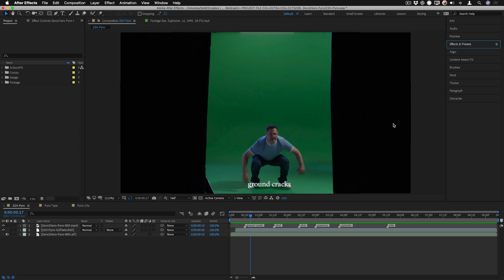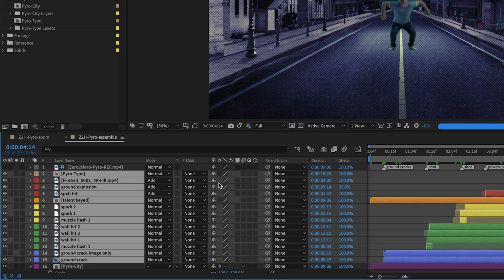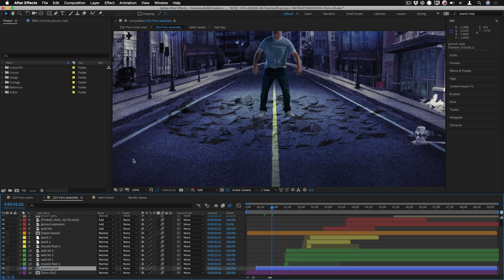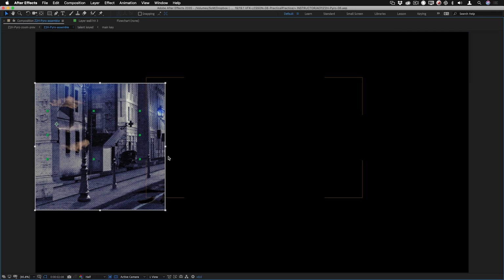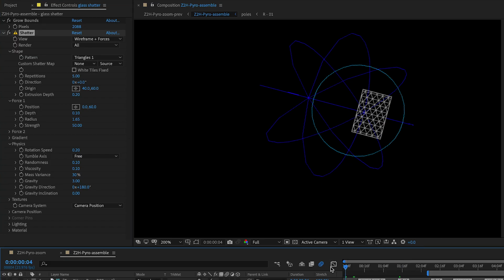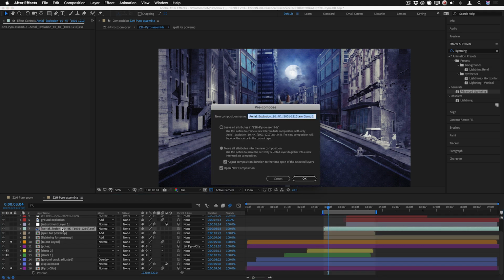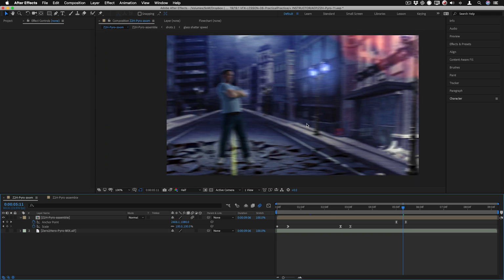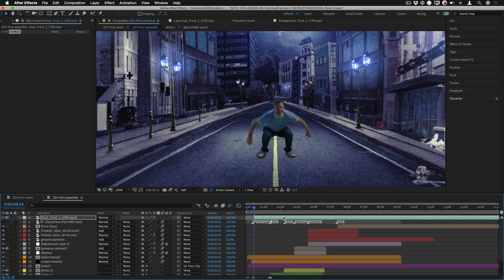19 1 VFX Lesson 08 PracticalPractice 2020 01 13 mp